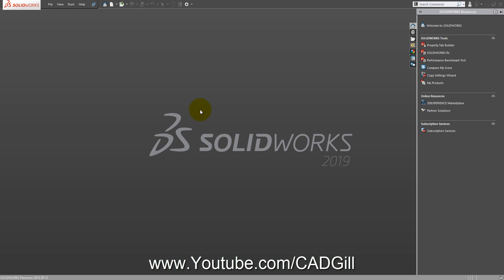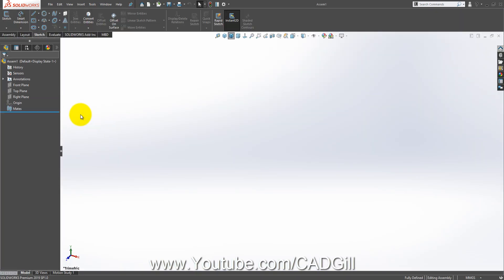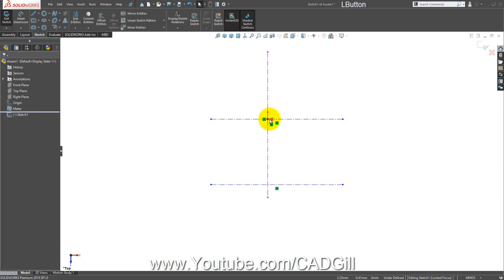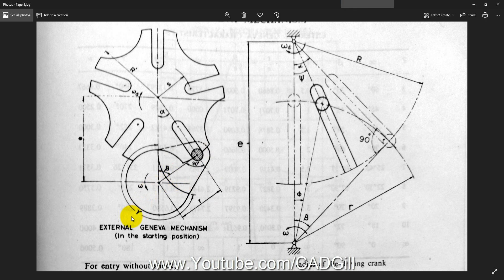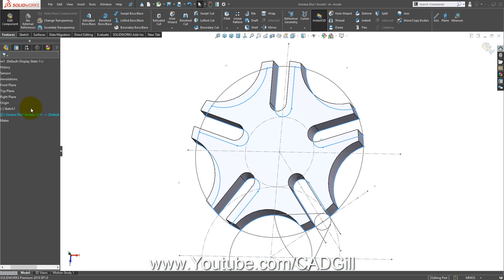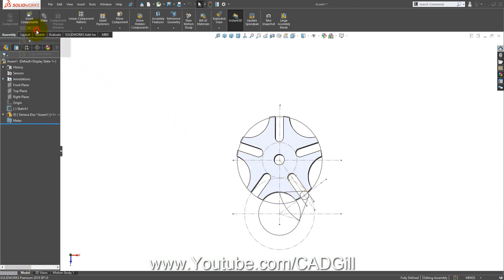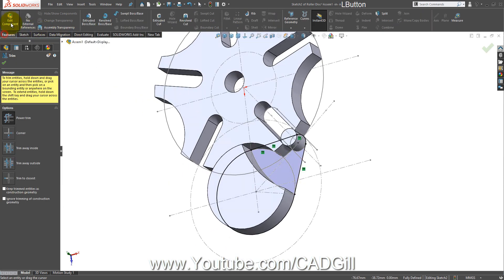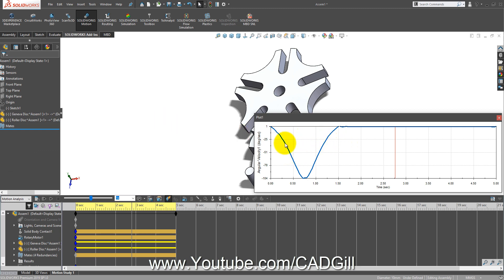Mechanism Part 9 - Geneva Mechanism Modeling & Simulation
Video Tutorial on Modeling Geneva Mechanism in SolidWorks. In this video we will model a Geneva Mechanism using Design Standards